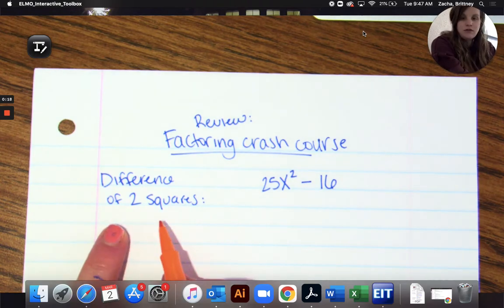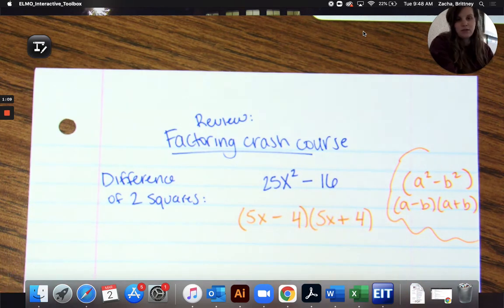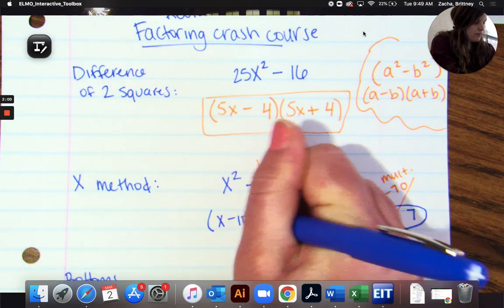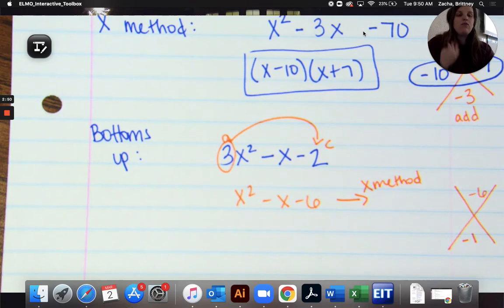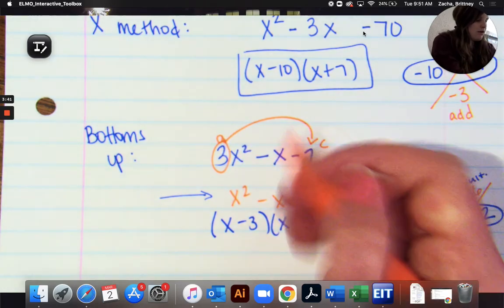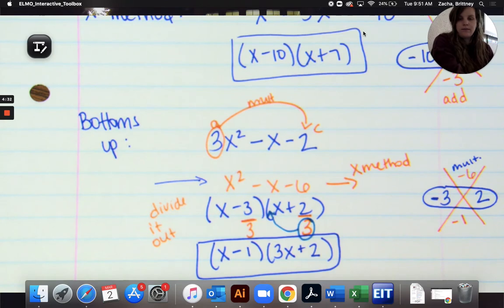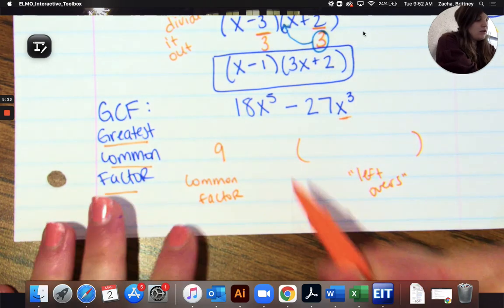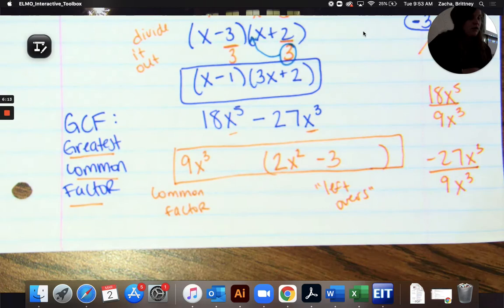Factoring Review Crash Course